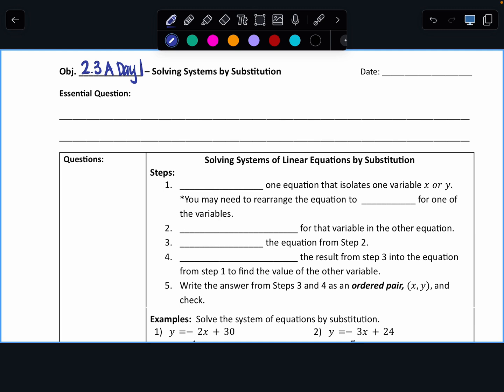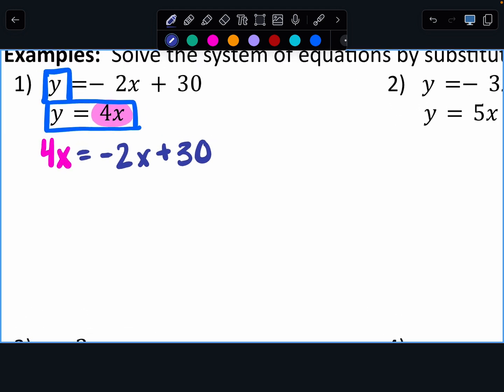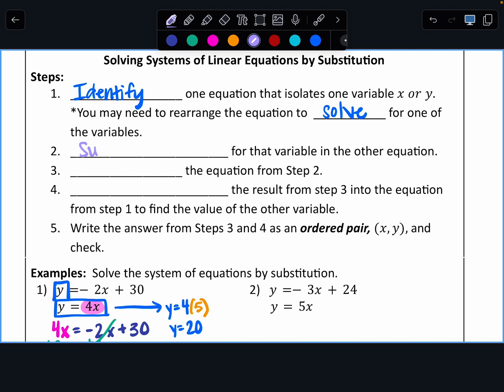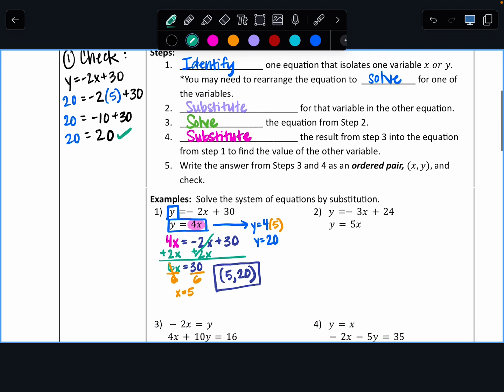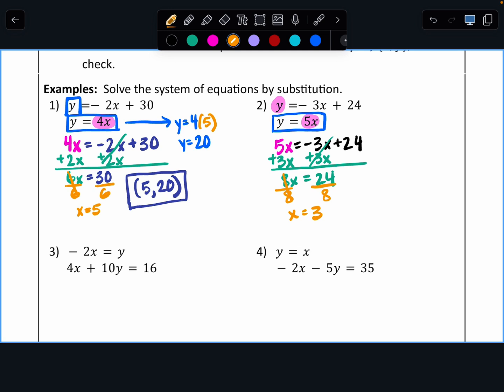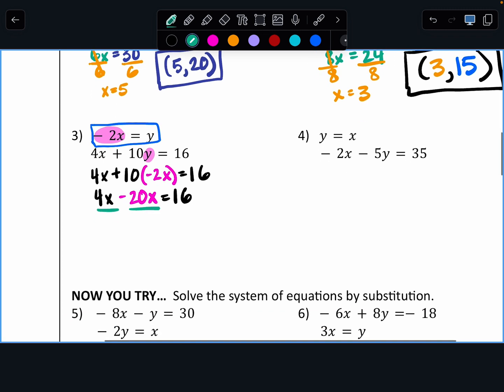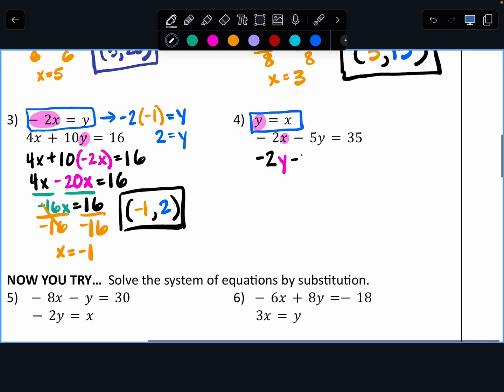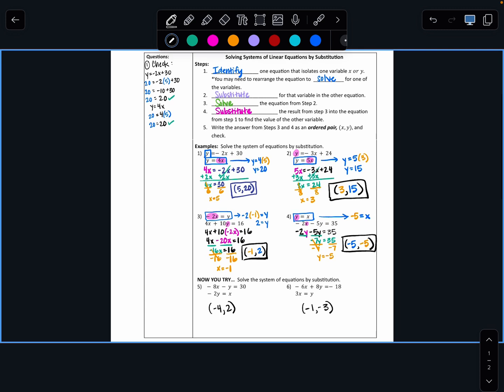Solving Systems of Equations Algebraically by Substitution (Single Term)